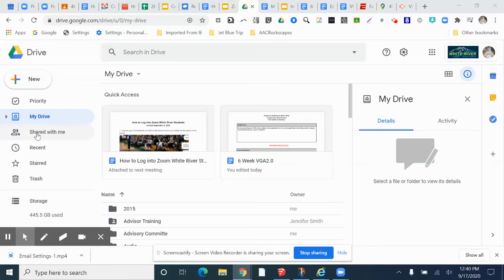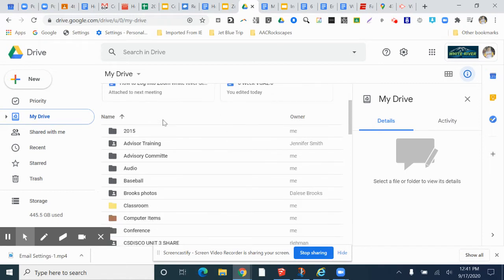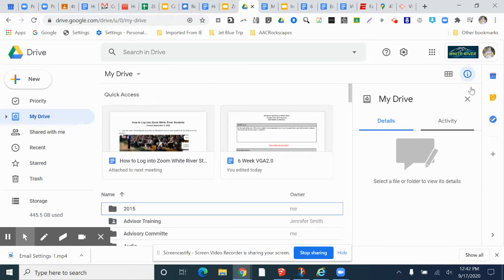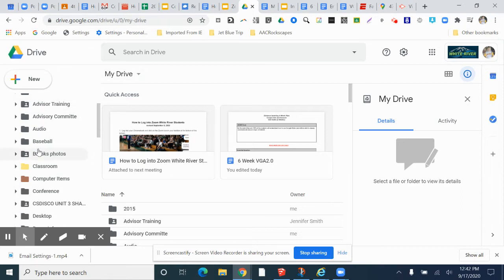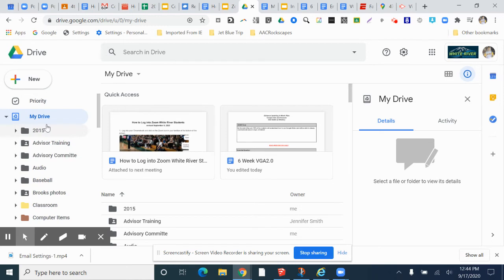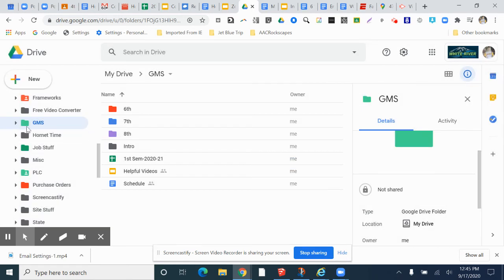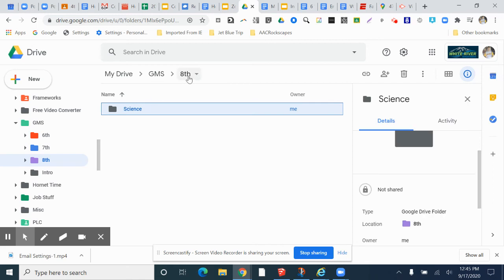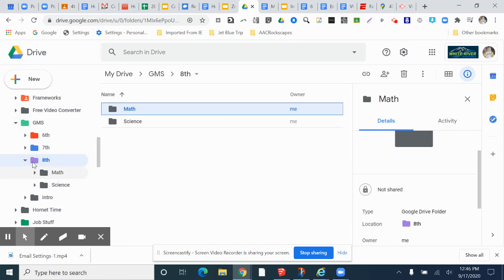Google Drive; Adding Folders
Adding Folders to your Google Drive